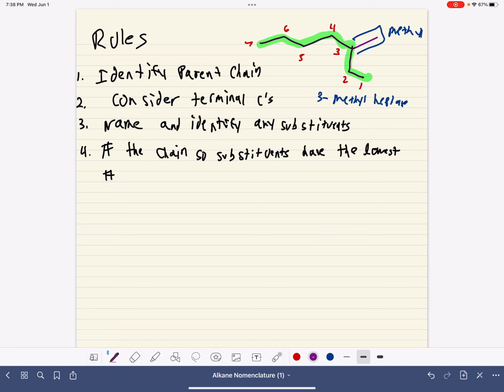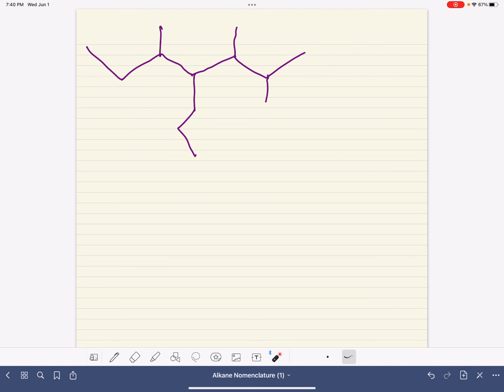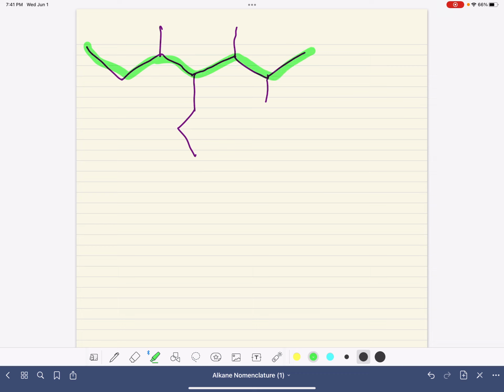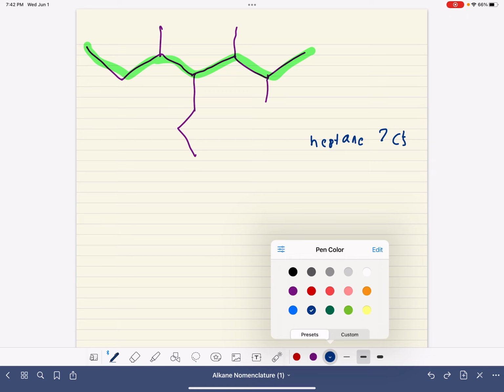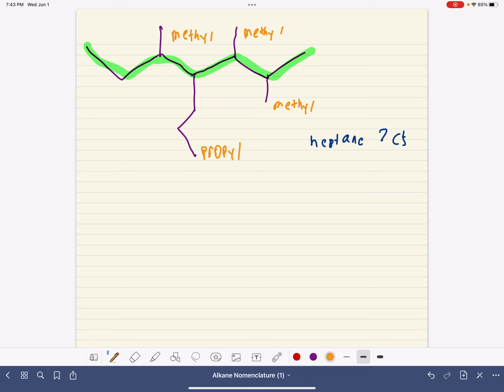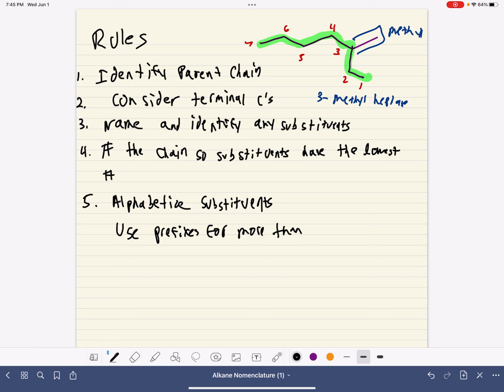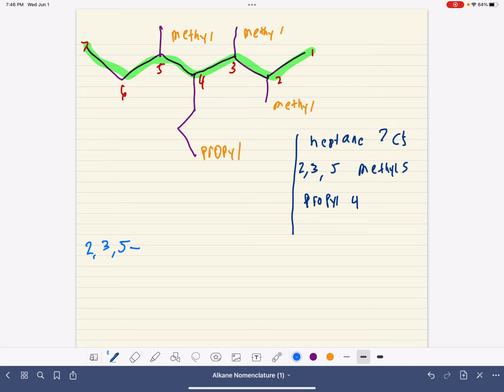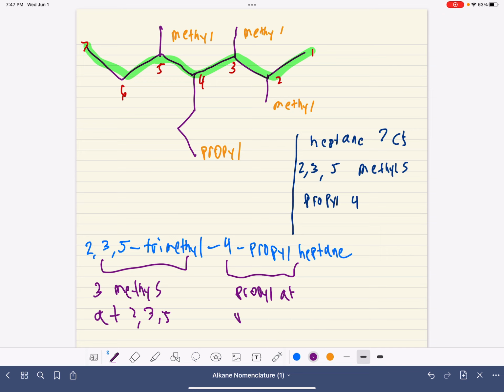Naming Alkanes with Multiple Substituents